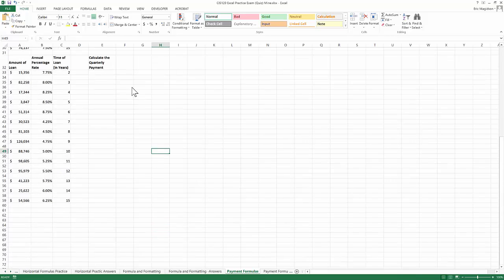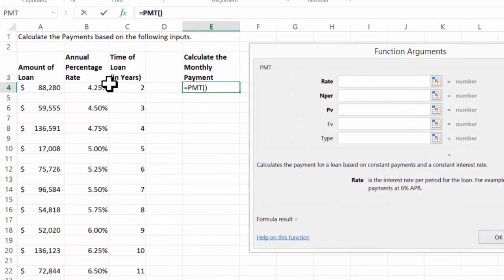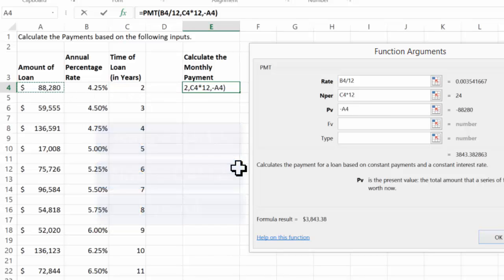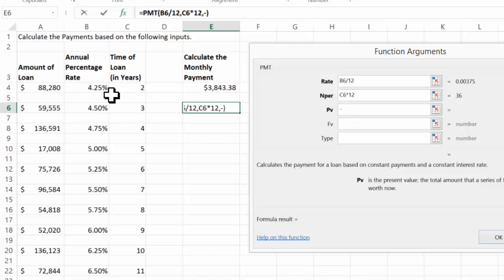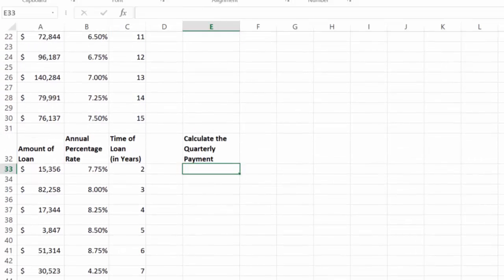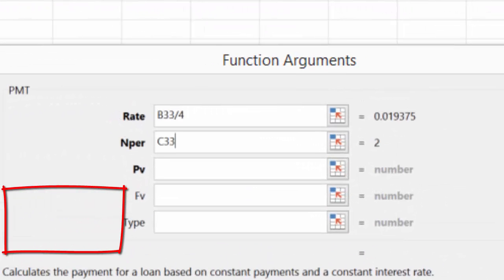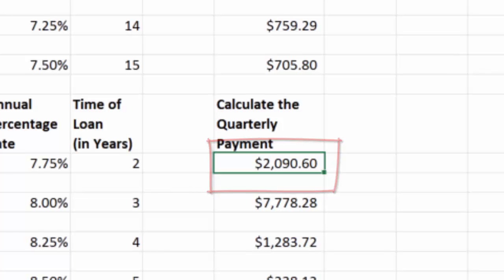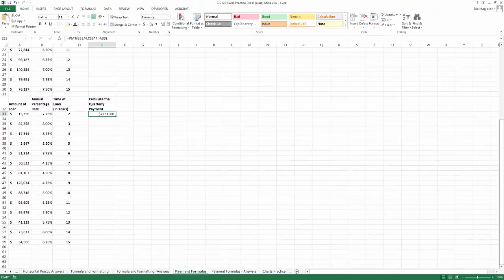Excel Payment Formula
This video describes how to calculate basic monthly and quarterly payments based on a constant payment and constant interest rate.